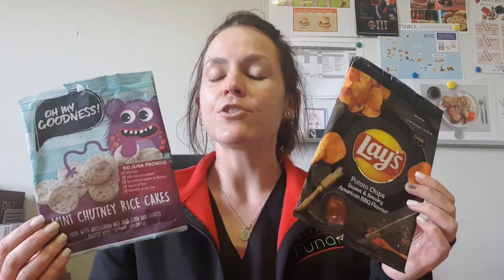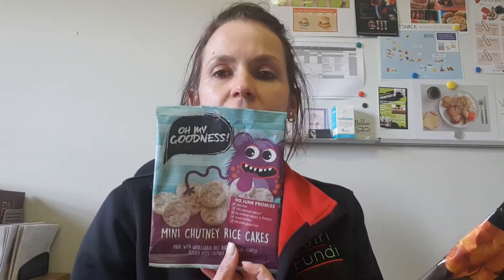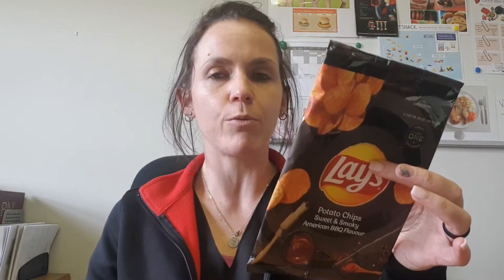Reading food labels 101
In this video Chanelle is showing us hos how go read food labels and how to compare to products when you are in the shops!